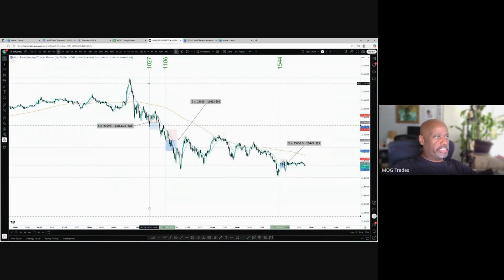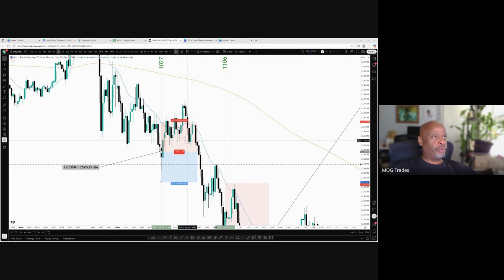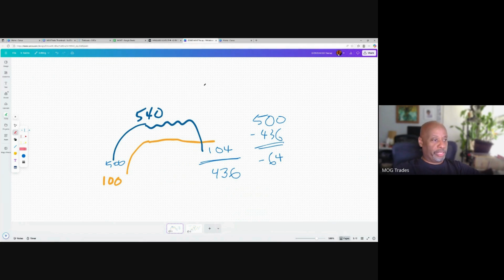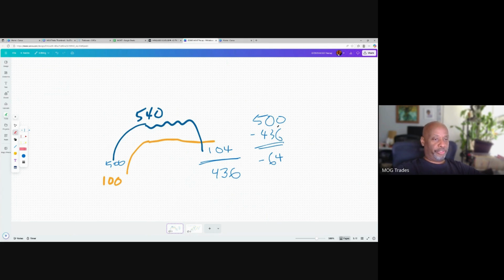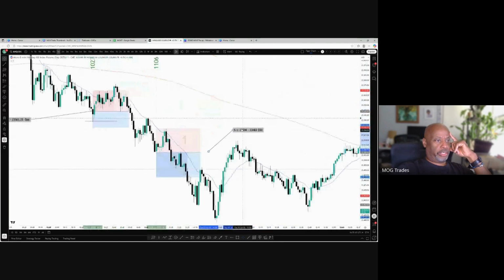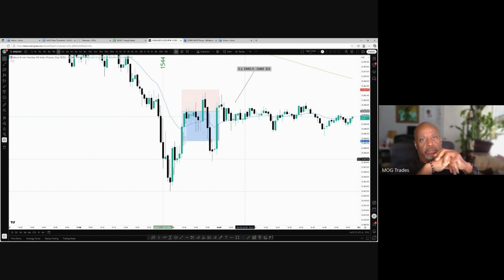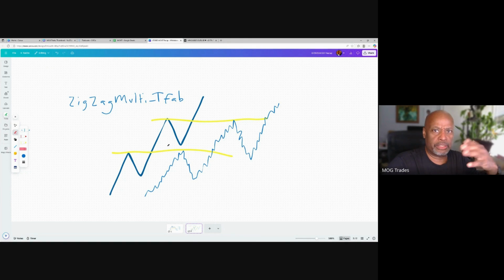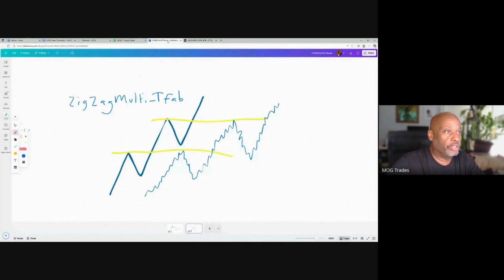072925 recap -$1K CHALLENGE BEGAN TODAY!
My $500 of my funds hit my trading account, got excited so I took 3 trades.  Watch the recap and get some SAUCE.